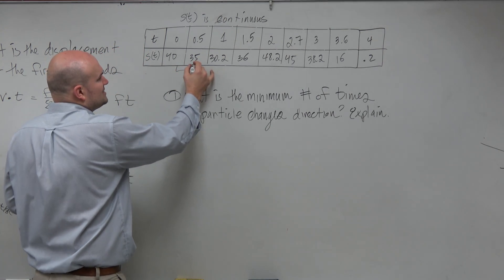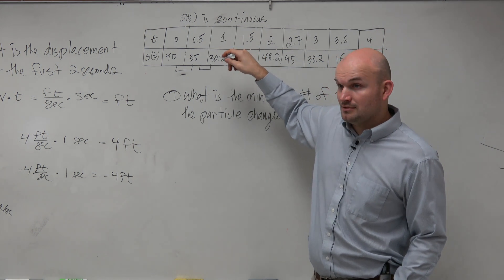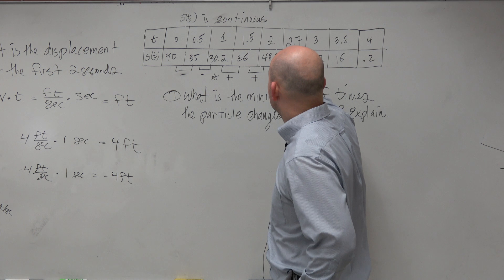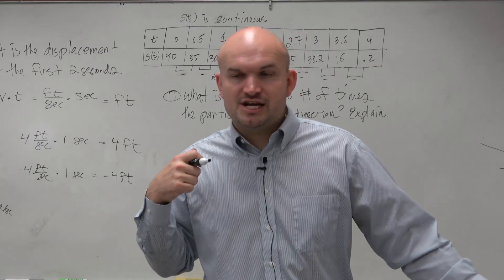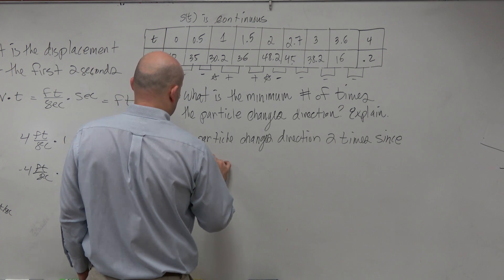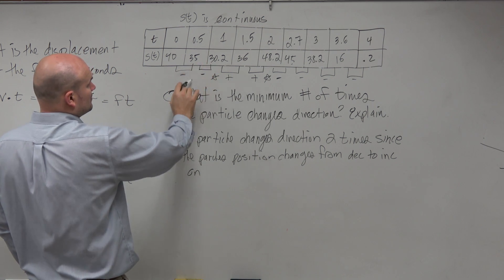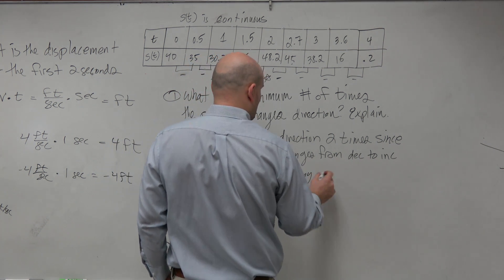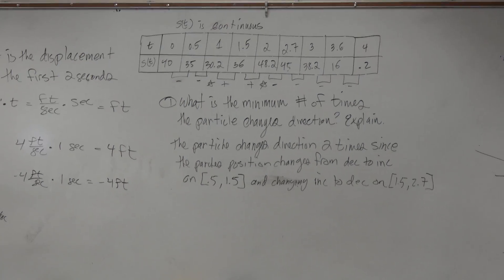Learn how to determine the number of times a particle changes direction table